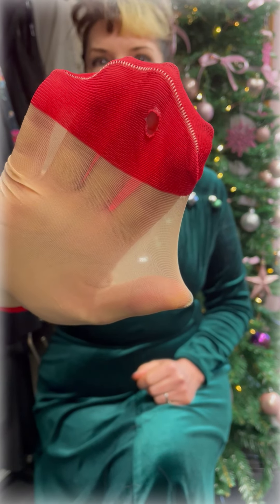How to Darn Stockings with Katie!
The perfect 5 minute craft to do over the Christmas holidays, why not repair your stockings and tights ready for the new year!

It’s always great getting advice from an expert so what videos like this would you like in the future?!

What Katie Did specialise in recreating glamorous fashion and lingerie designs from the 1940s and 1950s.